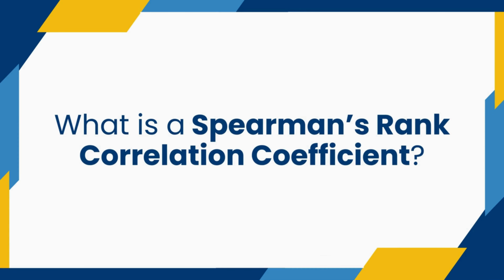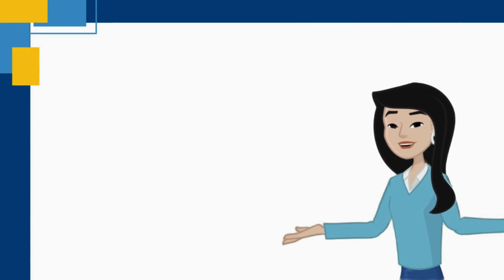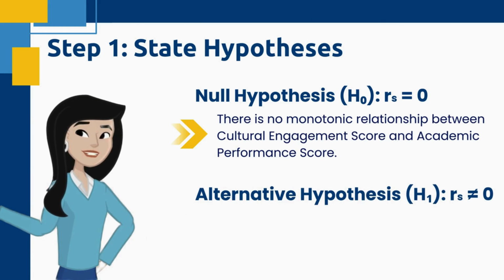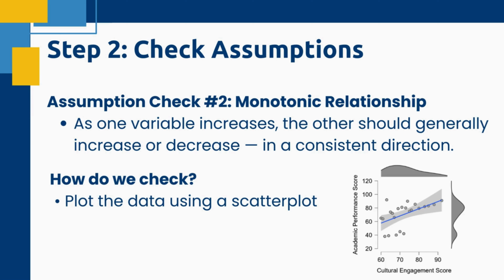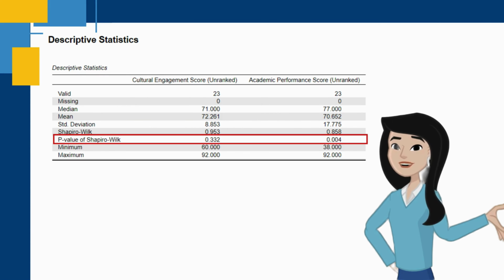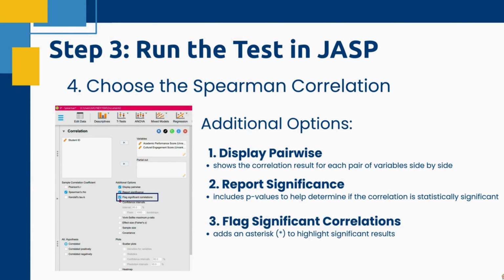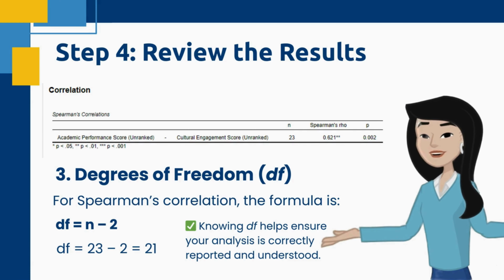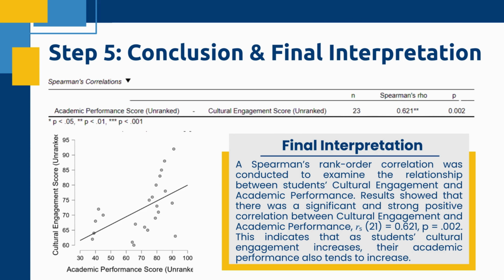Spearman rho using JASP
Hi there. Stop, look, and watch our AI-assisted  learning material on Spearman rho using JASP.